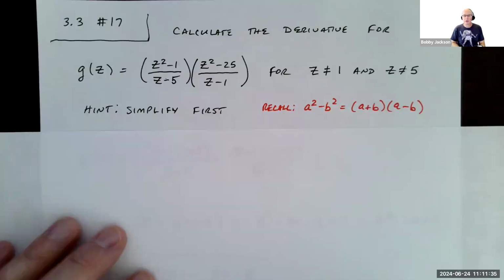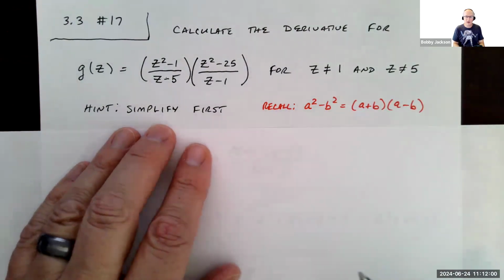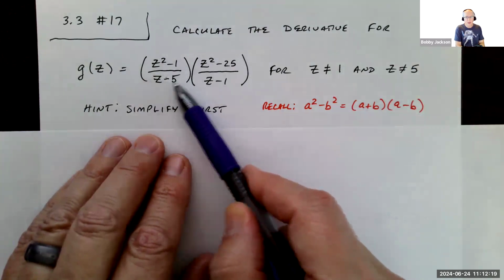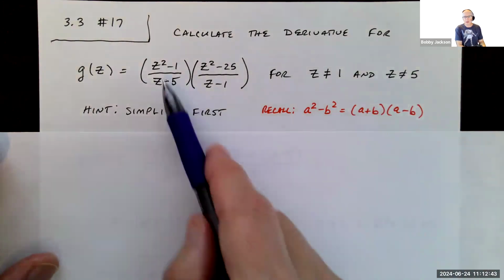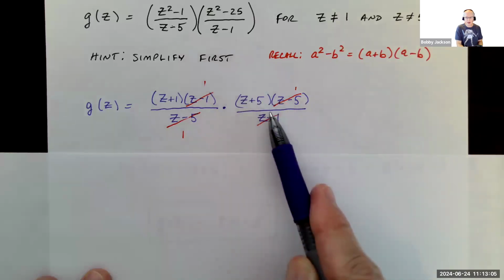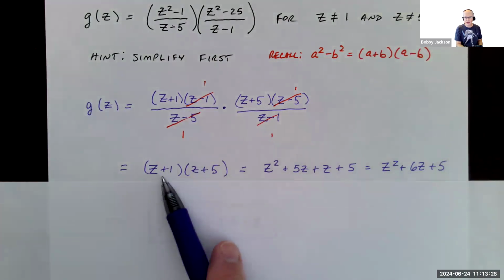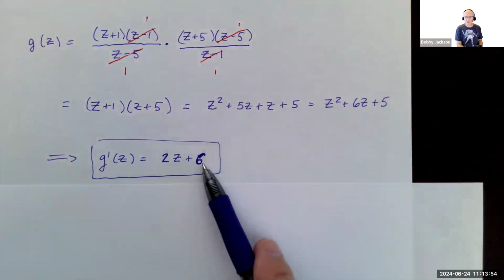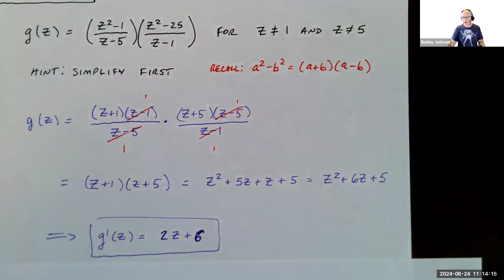Achieve Section 3.3 Number 17